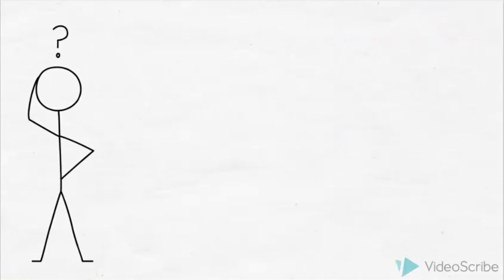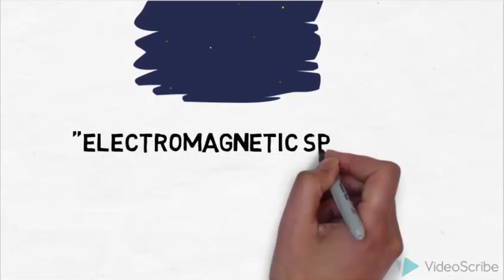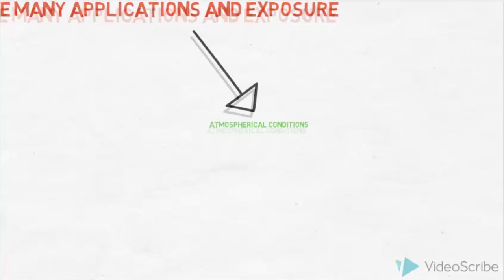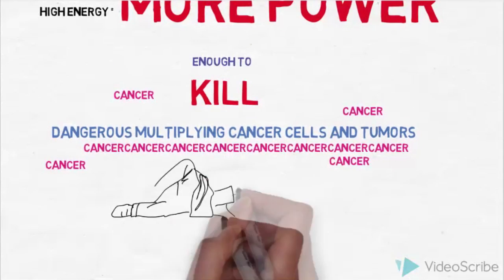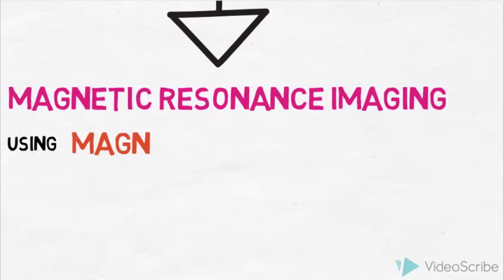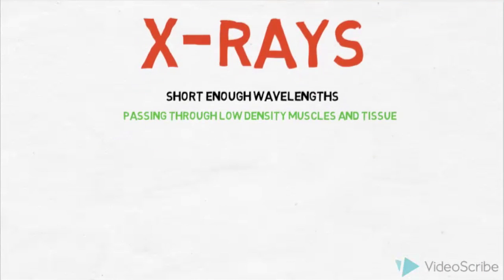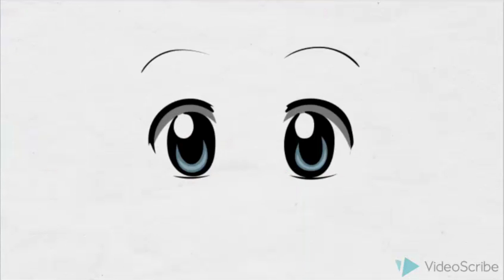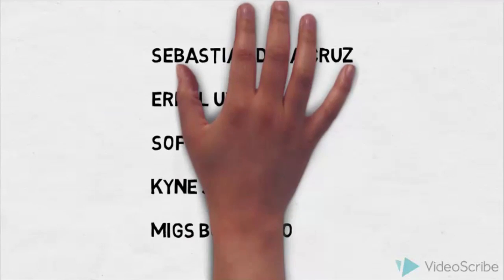Applications of Electromagnetic Waves in Medicine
Dela Cruz, Uy, Samson, Arceo, Bonifacio
JF